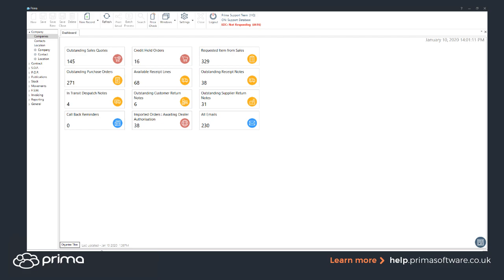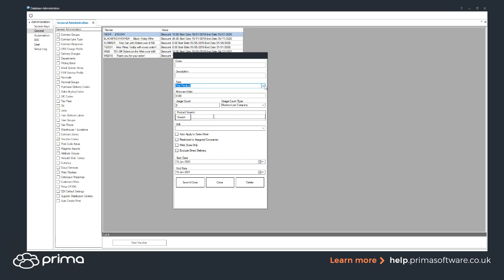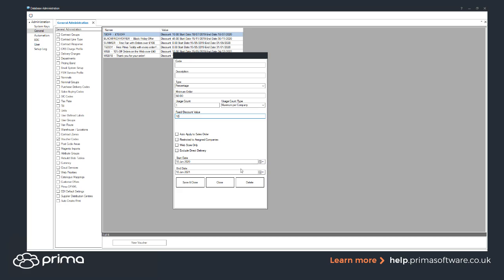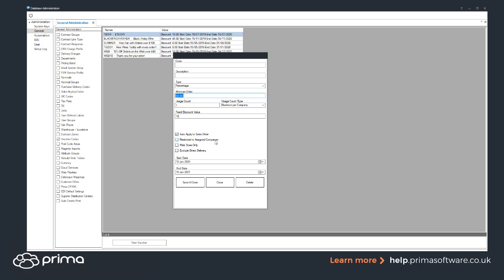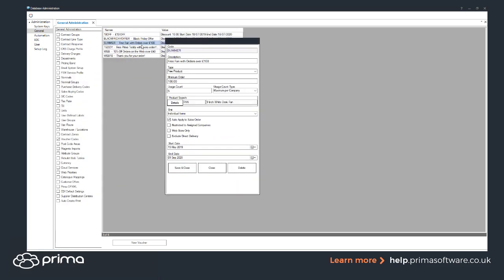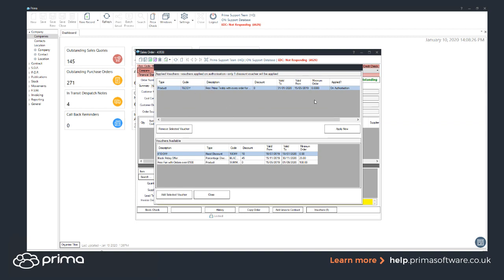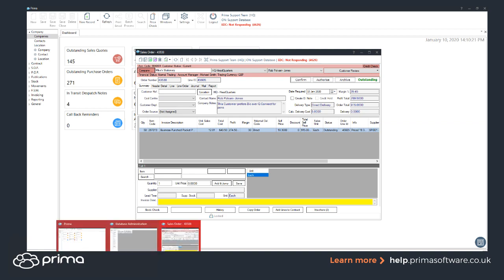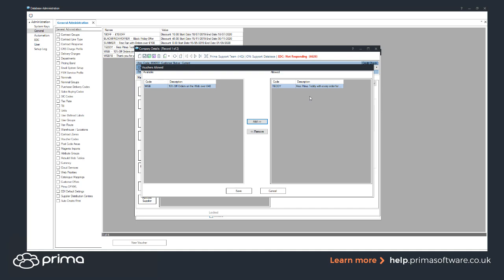Updated Voucher Codes | Prima Cloud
In the upcoming version of Prima Cloud, there are brand new functions/features available within the Voucher Codes section.

Now, you can have more flexibility with restrictions such as what companies can qualify for the voucher code, whether this is only applicable on web orders or whether you can exclude specific delivery types!

Tune in to learn about these new improvements.